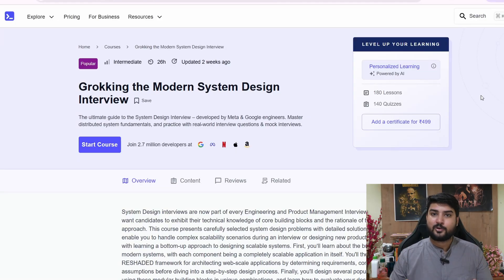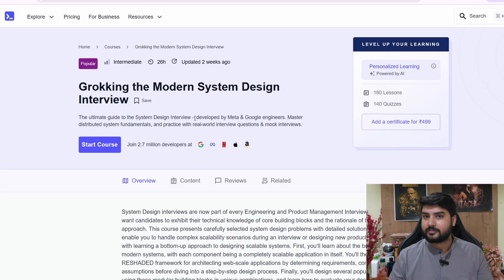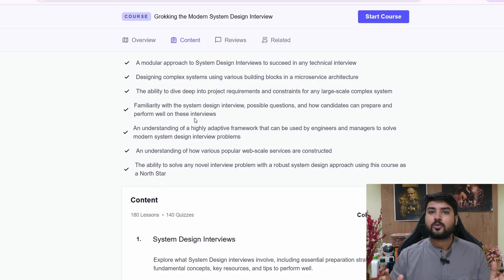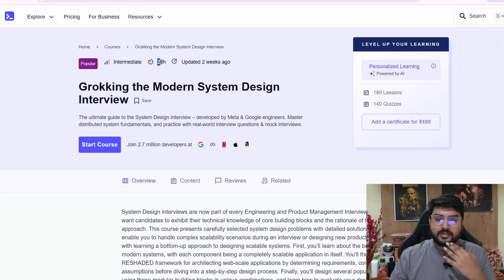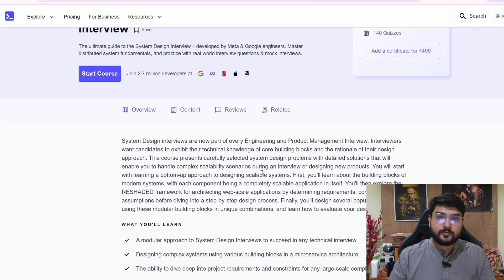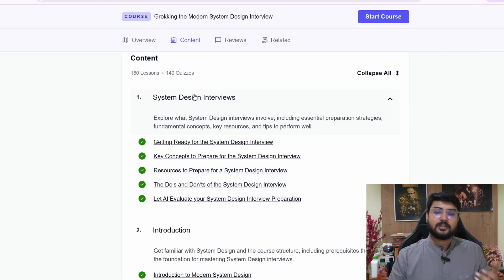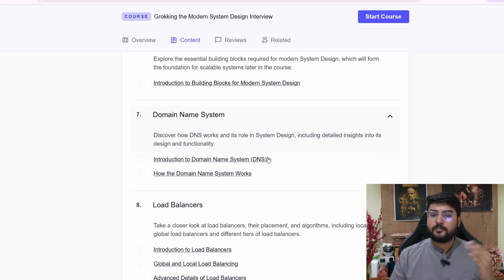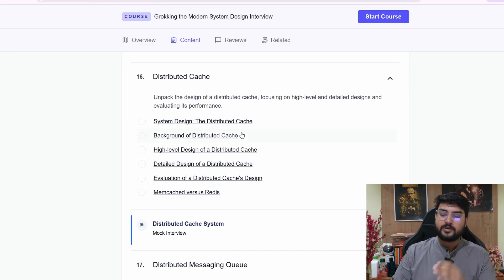Educative System Design Course Review | Best System Design Course?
Hi Everyone,
In this video I have made a complete review of Educative Grokking the Modern System Design Course which is considered to be one of the best courses on system design. I have talked about the content,syllabus quality and have discussed whether it's worth it or not, watch till the end for a complete idea!

Topics:
Grokking the System Design Course Review, Educative Course Review, Educative System Design Review, Educative Course Review

00:00 Introduction
01:19 Who is this for?
02:14 Syllabus and Problems Covered
06:42 Quality of Content
07:49 System Design Instagram
09:46 AI Mock Interview